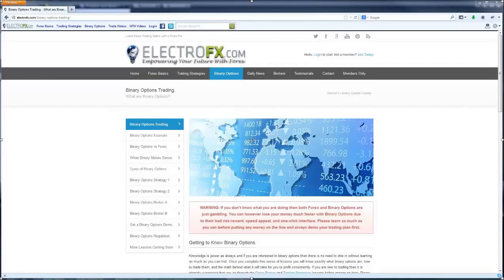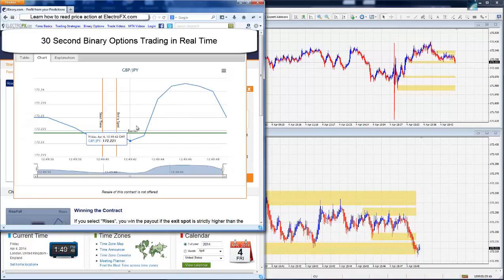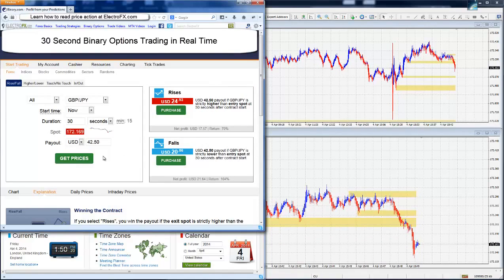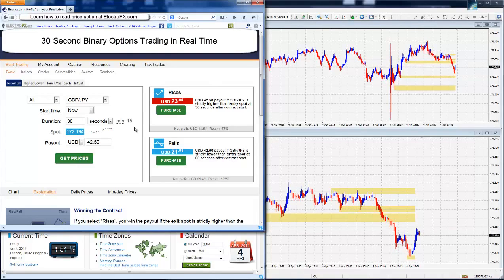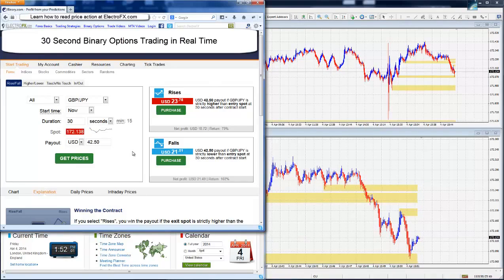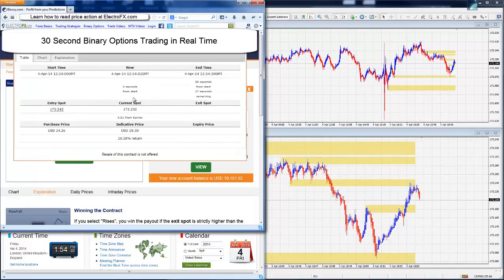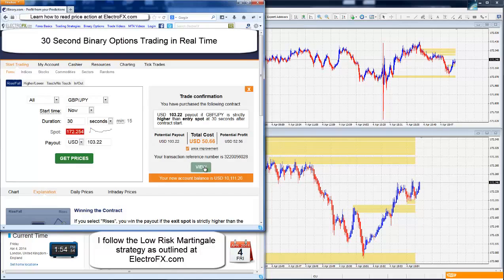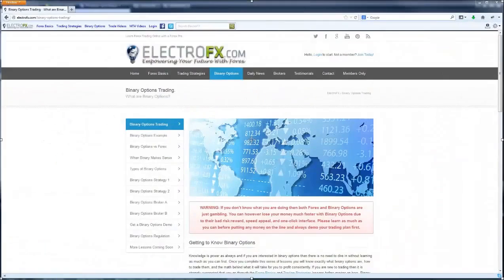30 Seconds Binary Options Trading Strategy for begginers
30 Seconds Binary Options Trading Strategy for begginers

30 Seconds Binary Options Trading Strategy

Binary options is similar to betting, you either win the whole amount or lose your entire investment. However there is a small difference in binary options as compared to betting. In Binary options, the trader has to pick one asset and then for a specified duration of time, predict whether the price of the asset would increase or decrease depending upon which the trader would either receive a return or would lose the investment.
Binary options are of various types depending upon the time interval for which the trading is done. The most common are 30 seconds binary options strategy, 60 seconds binary options strategy and 5 mins binary options strategy.
The 30 seconds binary options strategy is the newest among the three. The trend has shifted from regular trading options to fast trading which makes 30 seconds binary options strategy more challenging and interesting as compared to 60 second binary option strategy. With more challenge, it also involves more risks and more returns at the same time with the trader experiencing more thrill and nervousness.